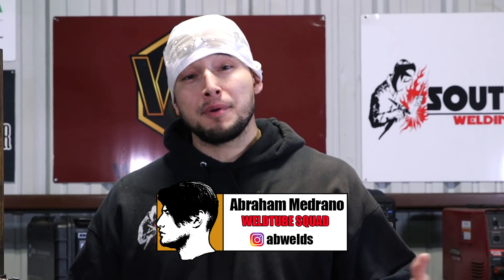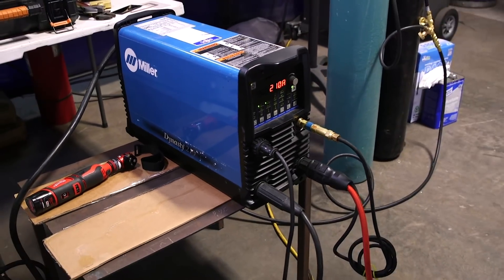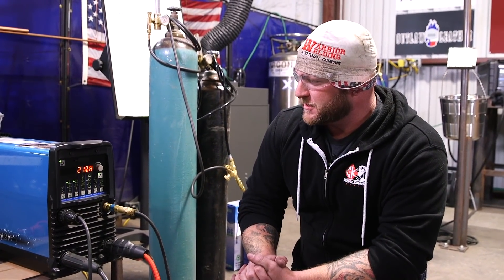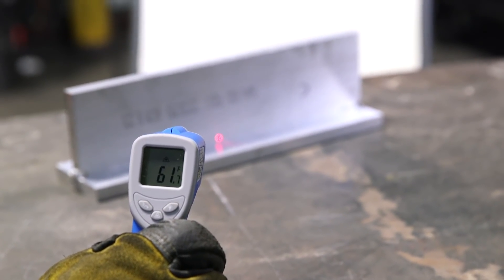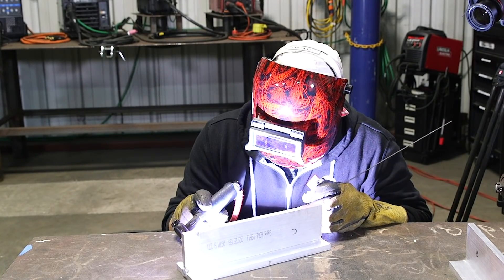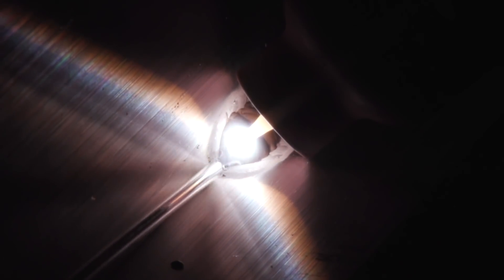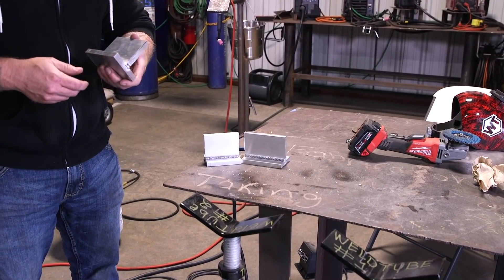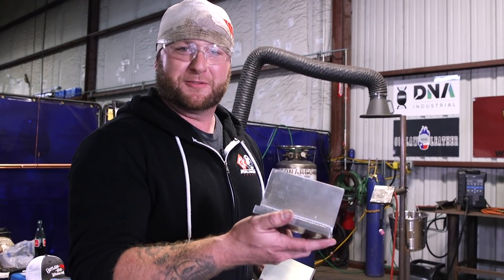Helium / Argon Mixtures | Aluminum TIG Welding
Today we introduce the new WeldTube Squad member Matt Arnold. He is a cowboy alloy specialty welder and is going to show us what different gas mixtures have on aluminum TIG welding.